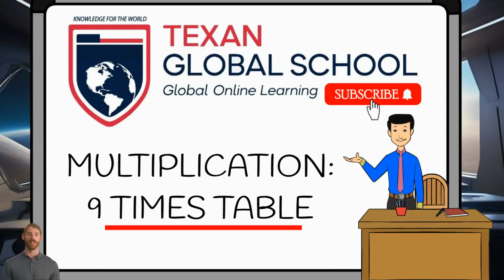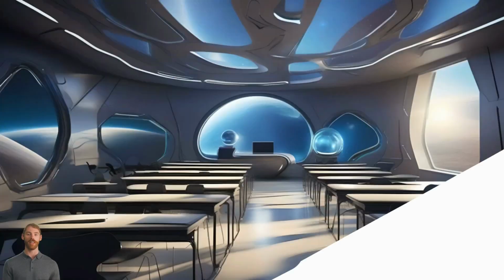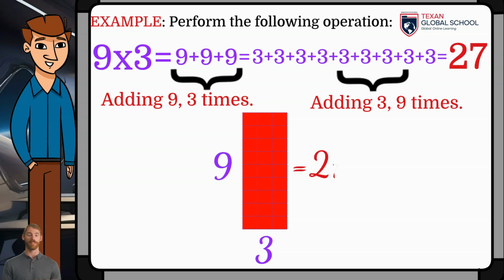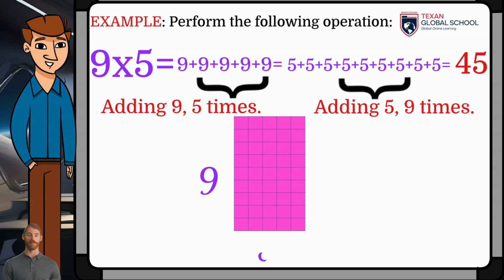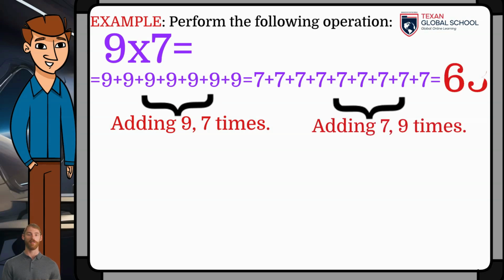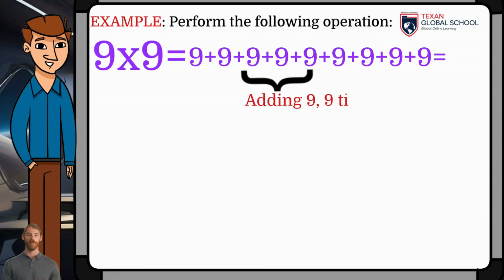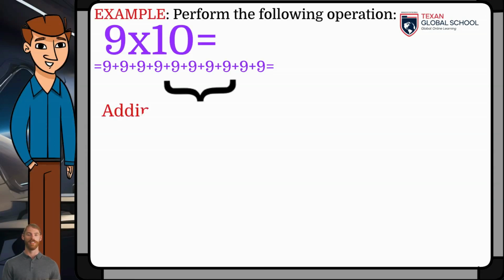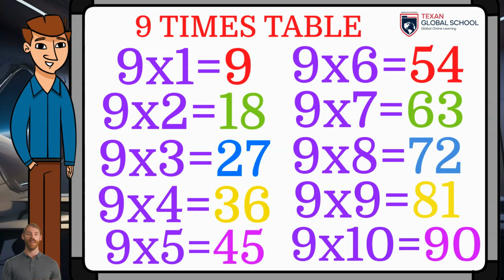Multiplication: 9 Times Table | Arithmetic | Mathematics